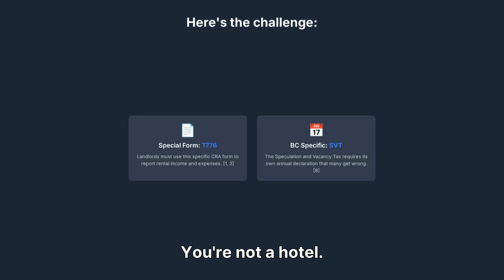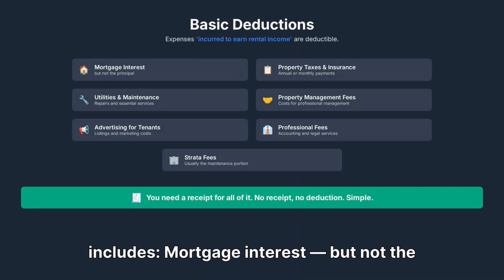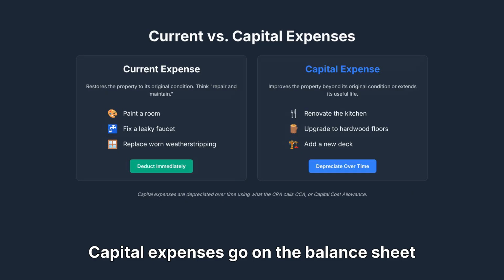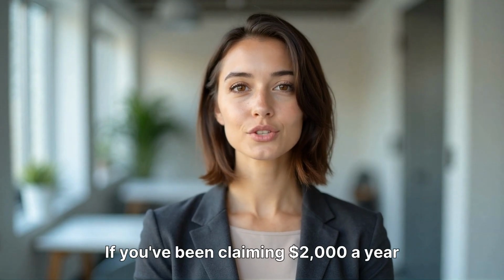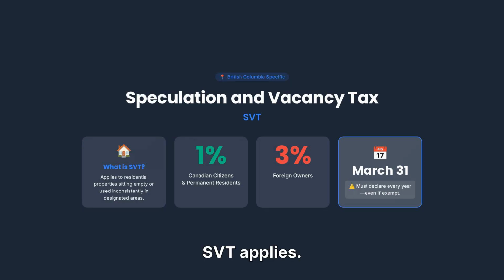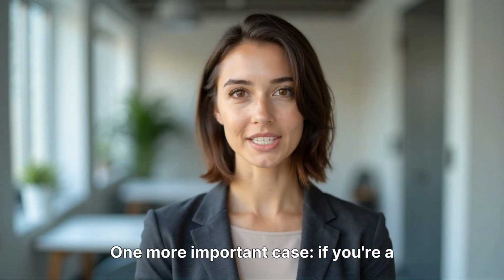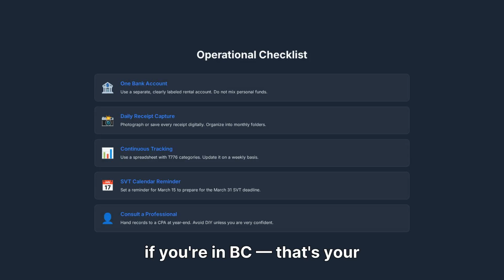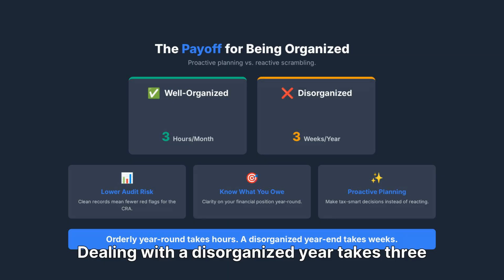Module 15: Rental Property Finances – Cash Flow, Budgets & Books for BC Landlords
Module 15 should give landlords a simple, practical framework for rental property finances: cash flow, reserves, budgeting, and bookkeeping tailored to Canadian/BC rentals.

Full YouTube description
This Module 15 training on Rental Property Finances shows BC landlords and property managers how to treat rentals like a business: tracking income and expenses, planning for repairs and vacancies, and understanding true cash flow. You will learn how to build a simple financial dashboard for each property so you always know if your rental is actually making money.

Many landlords focus only on rent minus mortgage, but real performance includes taxes, insurance, utilities, maintenance, vacancies, management, and reserves. This module walks through basic cash‑flow math, shows how to build an operating budget, and explains why keeping a dedicated reserve fund and clean books is critical for long‑term success and easier tax time.

What you’ll learn in Module 15:

How to calculate monthly and annual cash flow using rental income, operating expenses, and financing costs (mortgage interest and principal), so you see the real picture of each unit.

Typical expense categories for BC rentals—property taxes, insurance, strata fees, utilities, repairs, capital upgrades, management fees, advertising, accounting—and how to build them into a realistic annual budget.

Why every landlord should maintain an operating reserve (often 3–6 months of operating expenses) and a vacancy allowance (commonly 5–10% of annual rent), plus simple ways to set those funds aside each month.

Basic bookkeeping principles for Canadian landlords: separating personal and rental accounts, categorizing income and expenses, tracking security deposits as liabilities, and preparing clean records for your accountant and the CRA.

How to use a simple spreadsheet or software to monitor trends—rising costs, shrinking margins, and when it may be time to adjust rent, refinance, or sell.

Who this module is for:

BC landlords who want clarity on whether their rentals are truly cash‑flow positive after all expenses.

Property managers preparing owner statements and budgets for clients.

New investors building a long‑term strategy around sustainable cash flow and realistic reserves.

About the full 16‑module course:
This video is Module 15 in a step‑by‑step BC landlord and property management course. Earlier modules cover rent collection, maintenance, inspections, and insurance; Module 15 focuses on finances, with Module 16 tying everything together into long‑term strategy and systems.

How to apply this module:

Build or download the cash‑flow spreadsheet from this course and enter the real numbers for each property (income, fixed expenses, variable expenses, reserves).

Open a dedicated bank account for rental income and expenses, and set up automatic transfers into your reserve fund every month.

At least once per year, review each property’s numbers with your accountant or financial advisor to optimize tax deductions and adjust strategy.

When you understand your numbers, decisions about rent, upgrades, and future purchases become much clearer. Strong financial systems turn your rentals from a stressful side job into a predictable, long‑term wealth‑building tool.

▶ Next steps
Watch Module 16 to see how to put all pieces together into a repeatable, systemized approach to owning and managing rental property in BC.